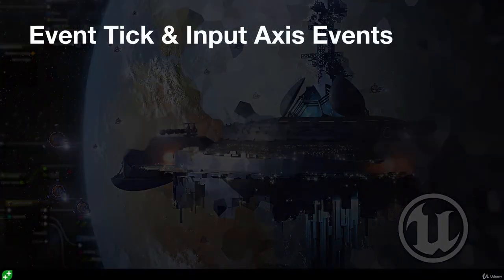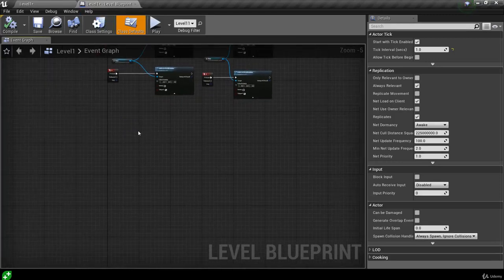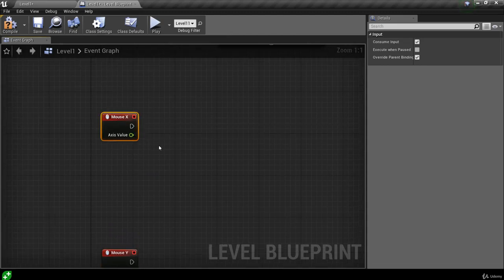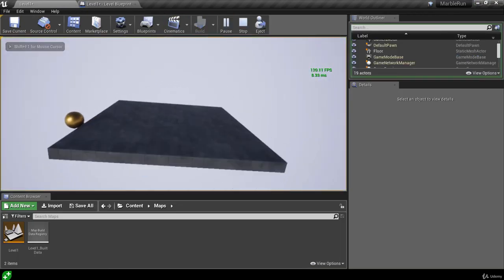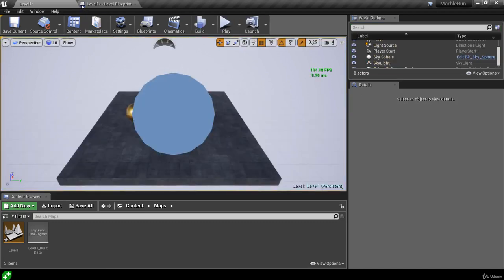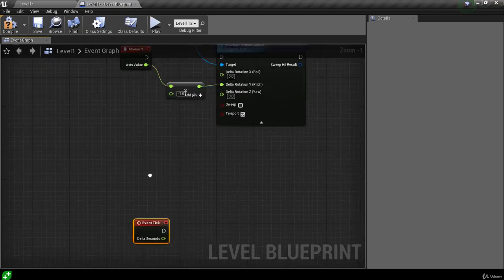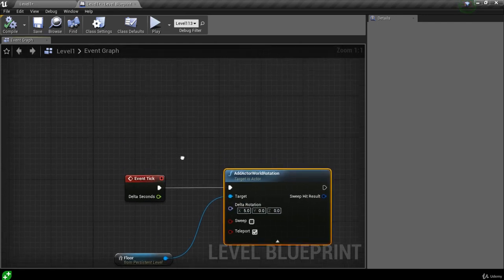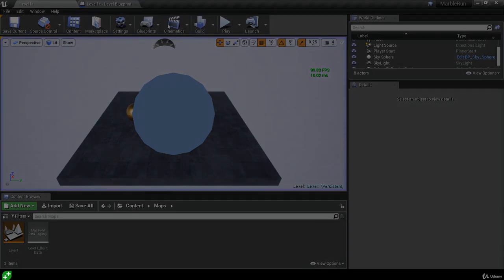how to Event Tick & Input Axis Events Unreal engine tutorial